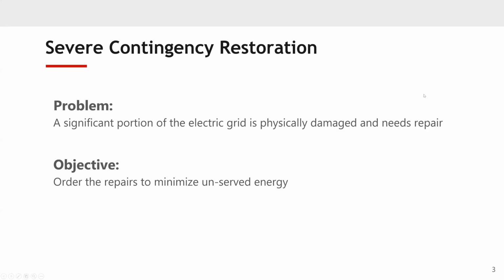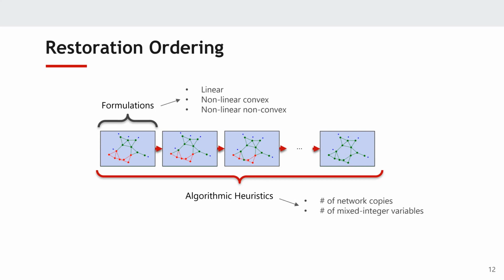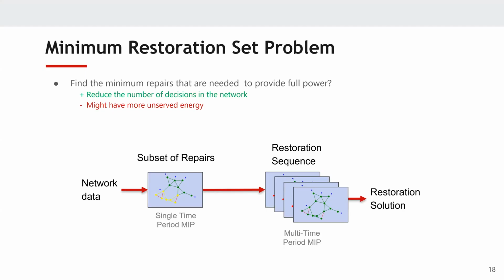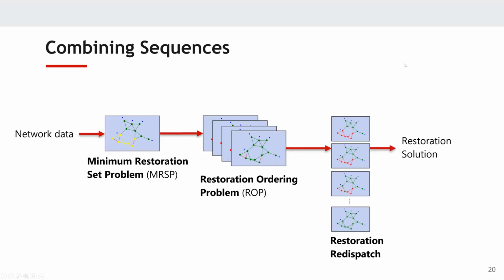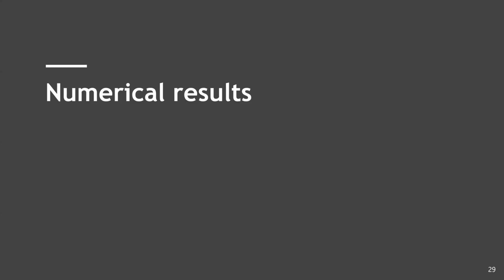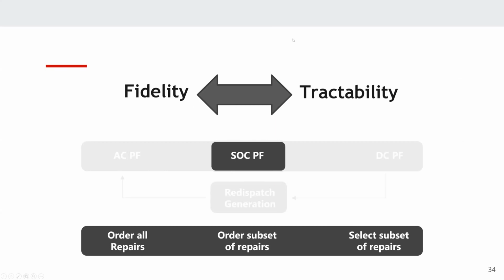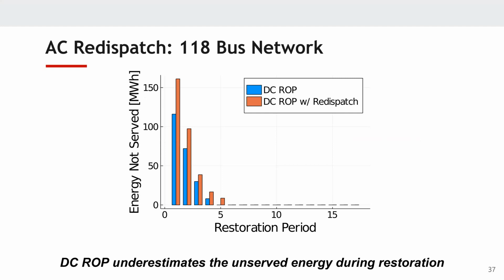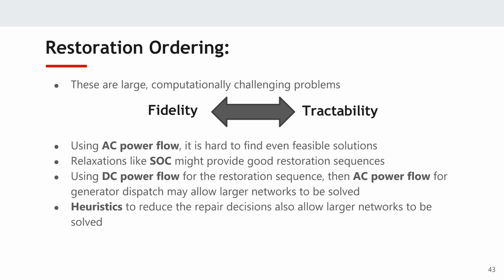PowerModelsRestoration.jl: An Open-Source Framework for Exploring Power Network Restoration...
PowerModelsRestoration.jl: An Open-Source Framework for Exploring Power Network Restoration Algorithms
Noah Rhodes, David Fobes, Carleton Coffrin, Line Roald